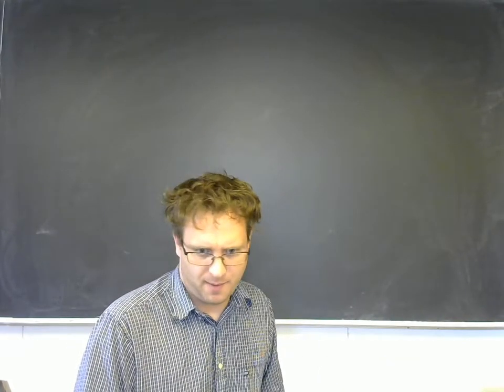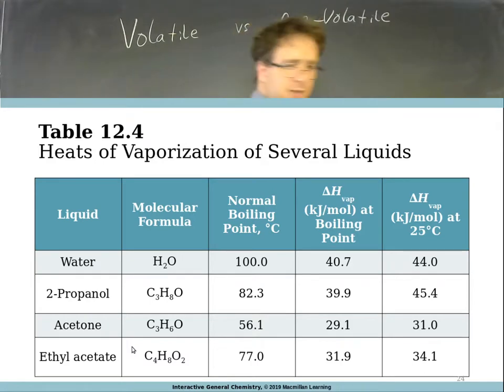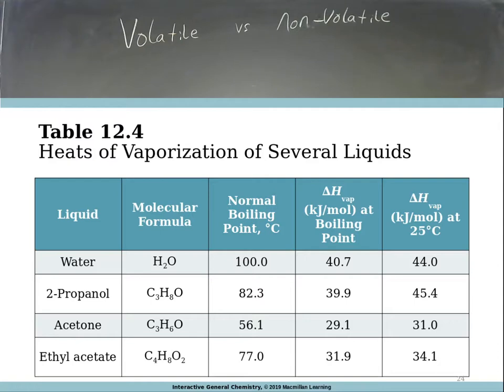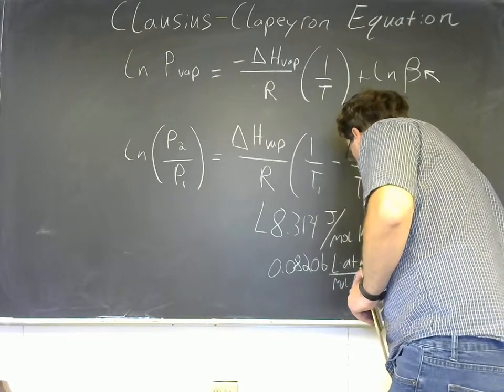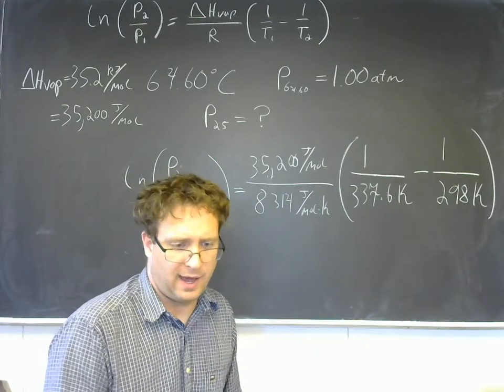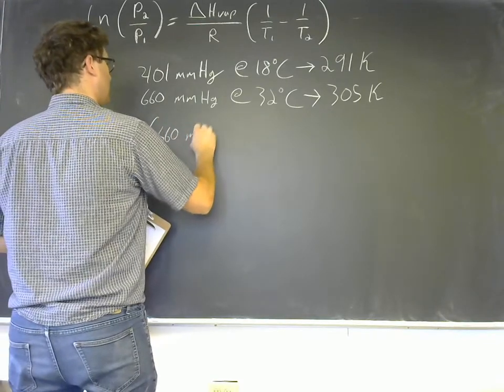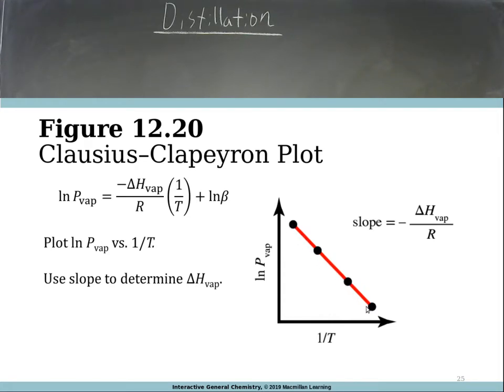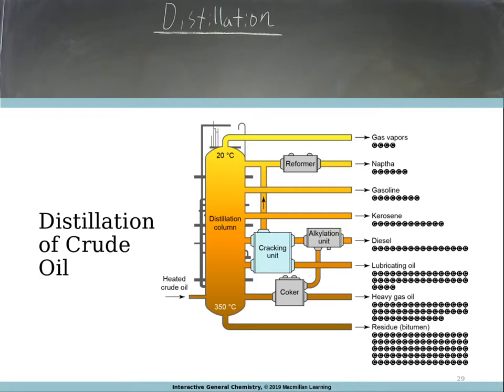1220 Lecture 12.4